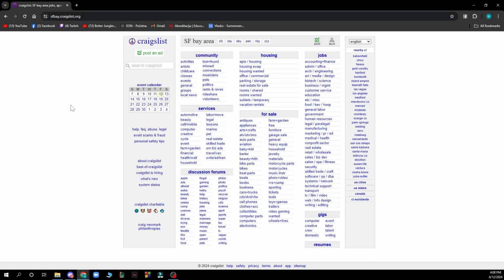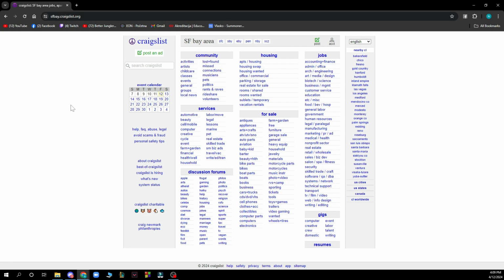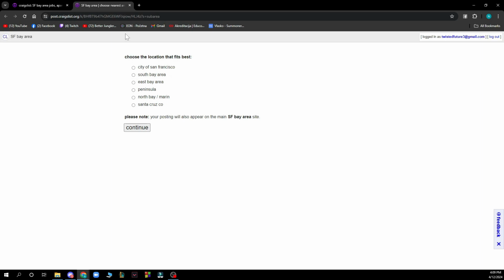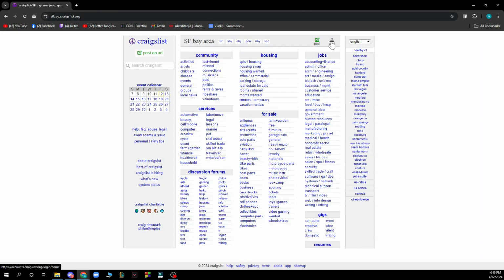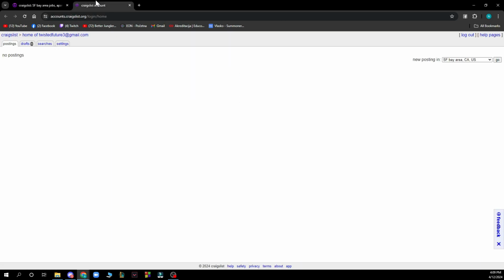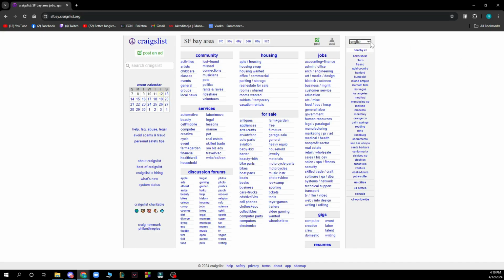How To Receive Payment From Buyer In Craigslist (Easiest Way)​​​​​​​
In this video I will show you How To Receive Payment From Buyer In Craigslist. It would be good if you watch the video until the end so that you don't miss important steps.